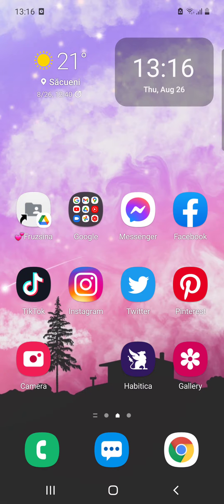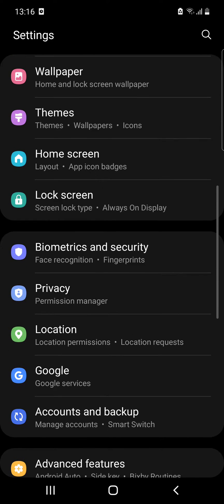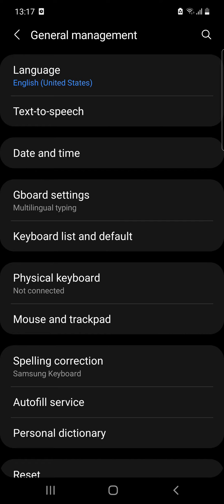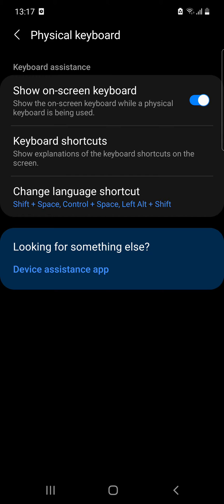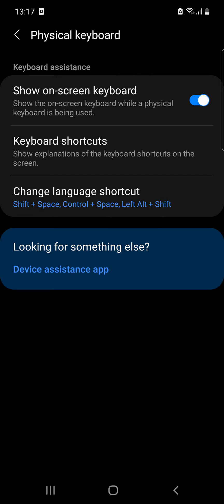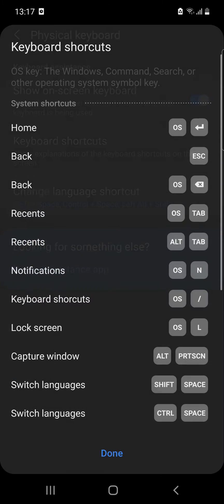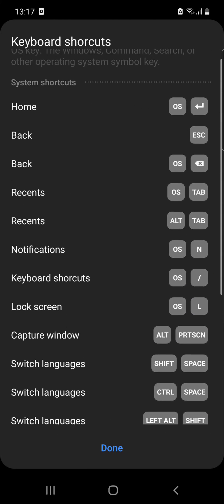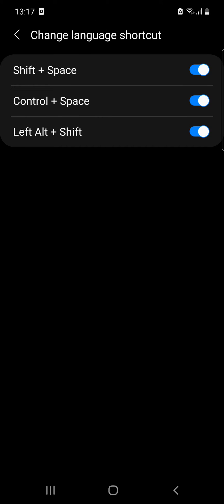How to access physical keyboard settings on your Samsung phone? - Samsung Tips